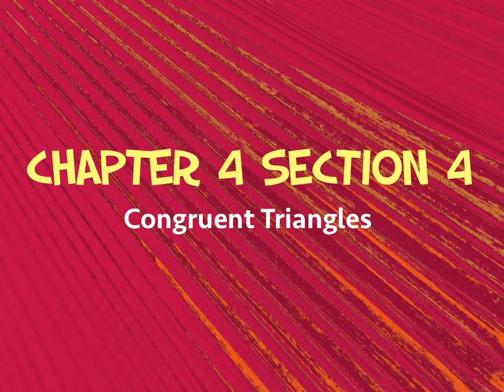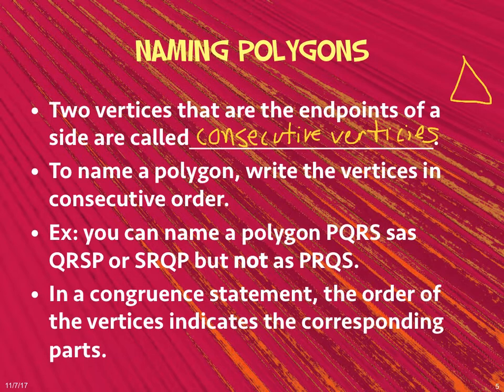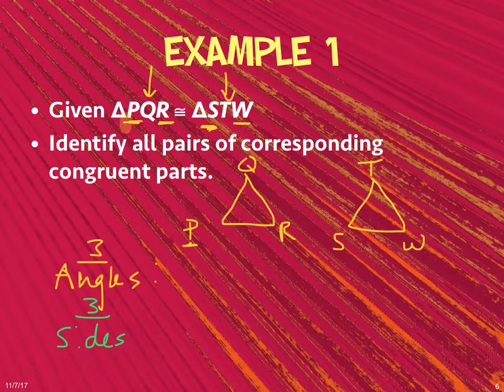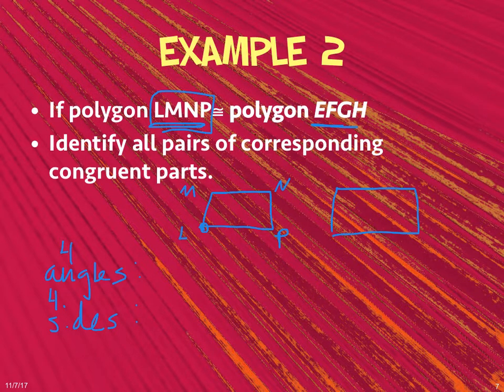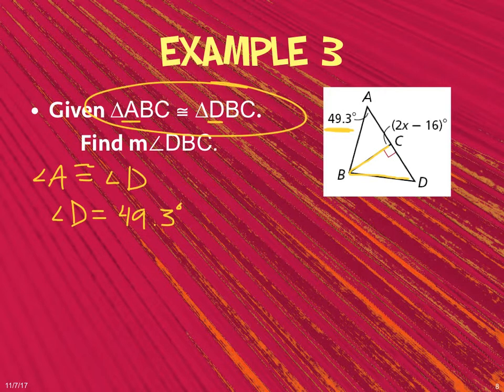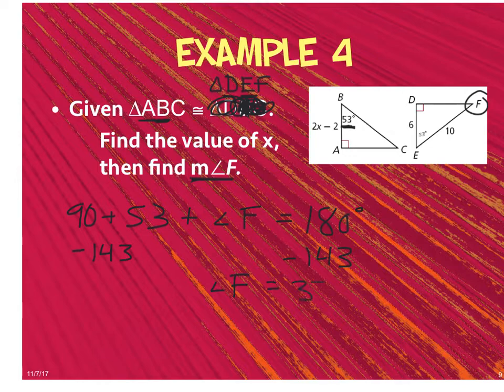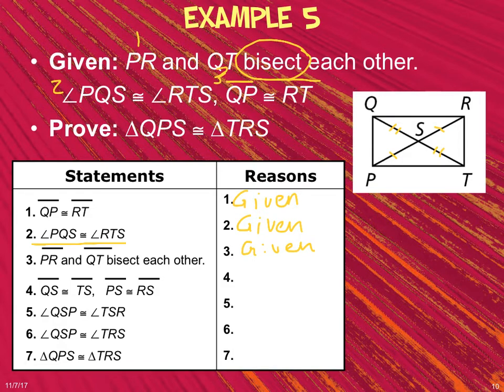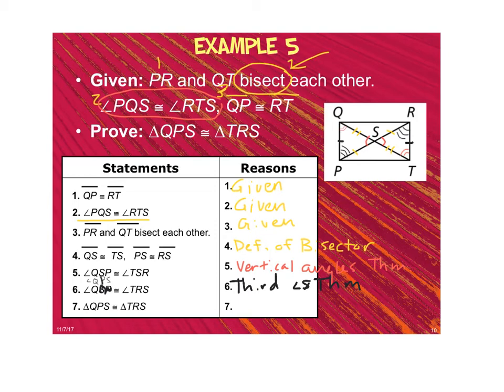11.04 congruent triangles 4.4